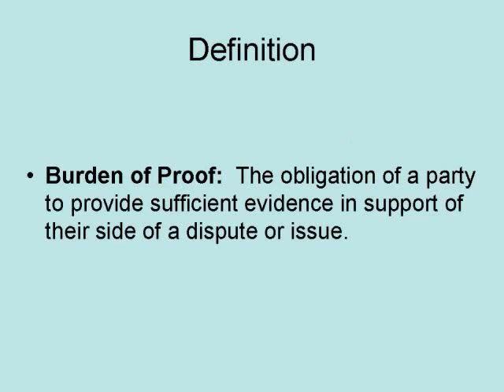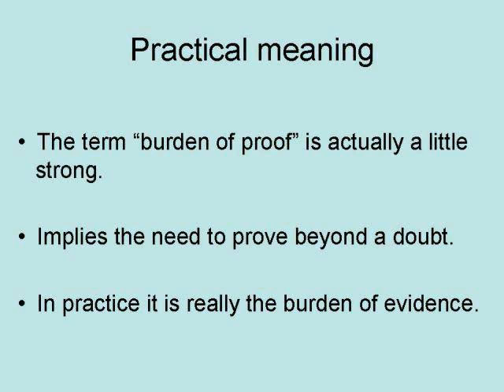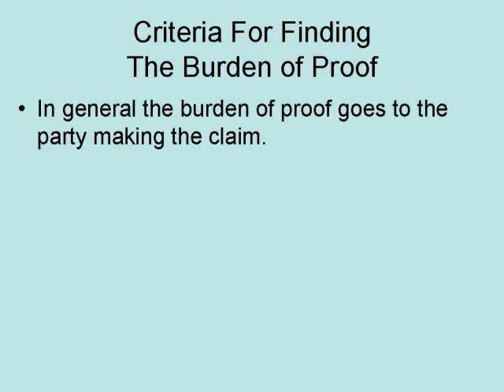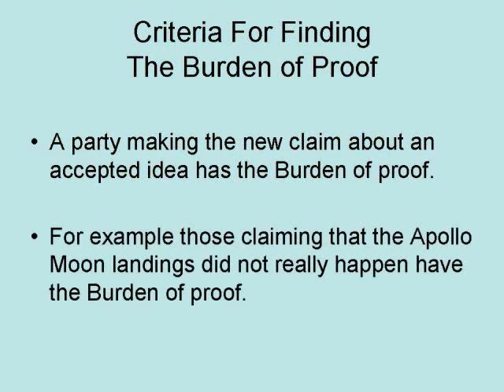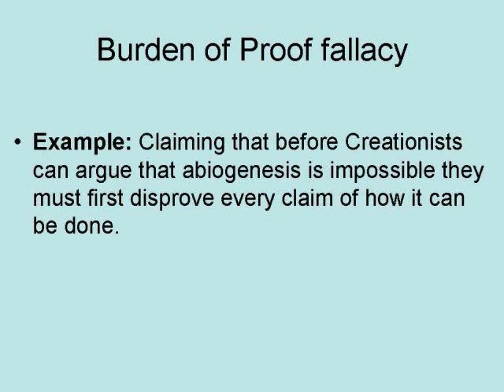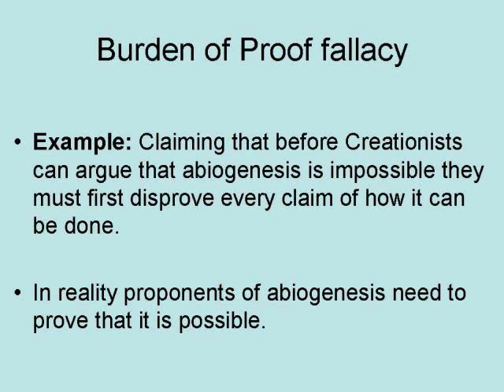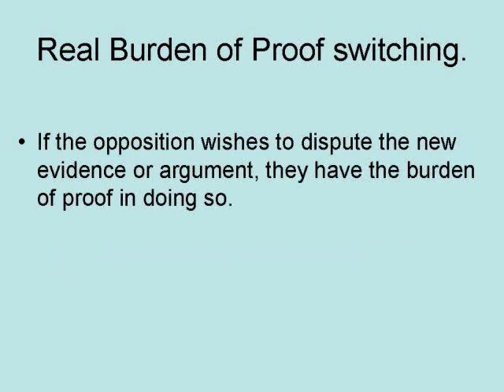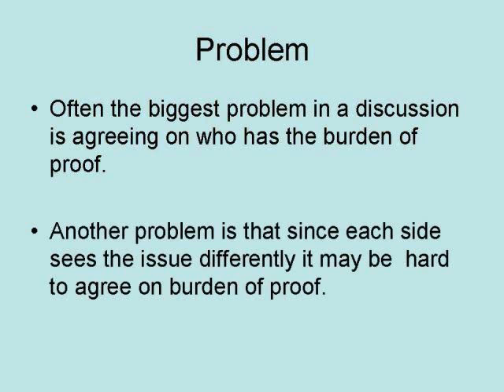Burden of Proof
This video is about the Burden of Proof in a discussion of ideas. Understanding where the burden of proof is in the discussion is important. Shifting the burden of proof it's also a common fallacy.